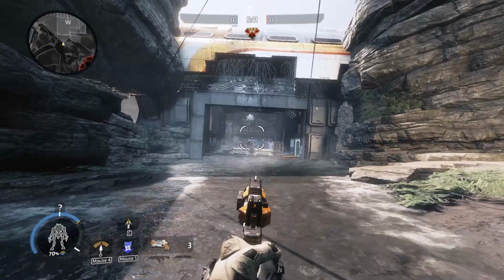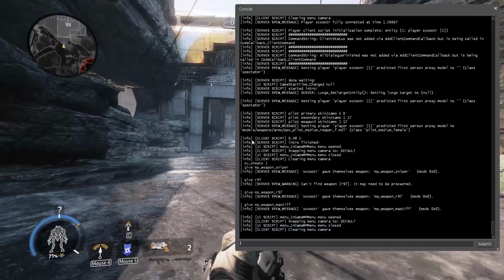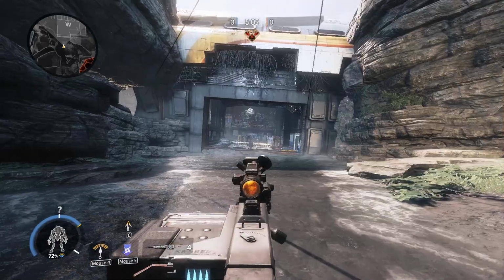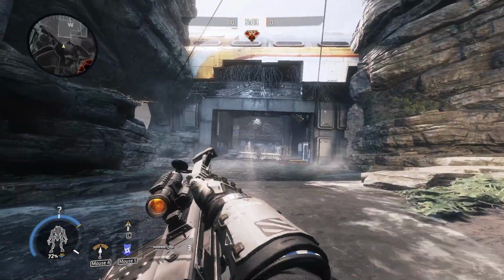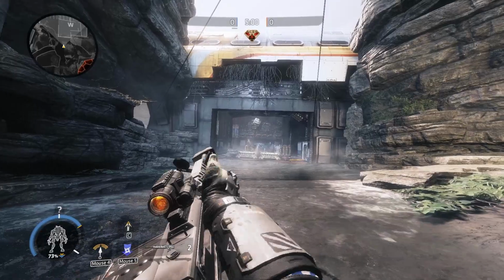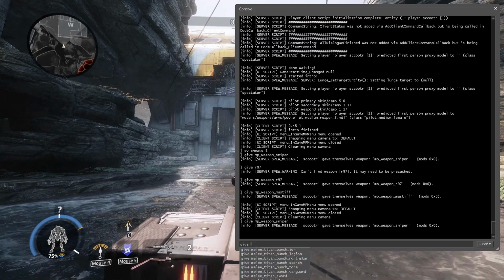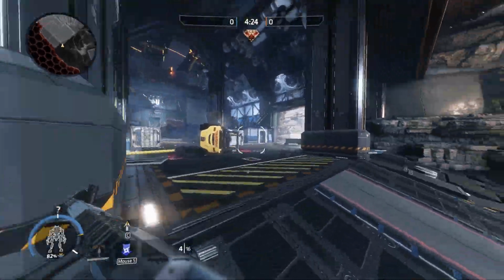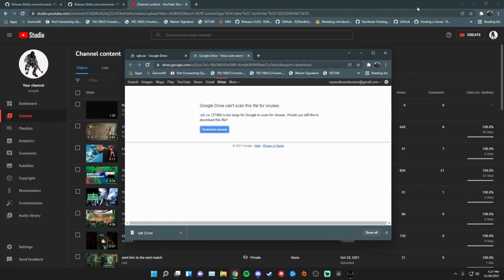Northstar Mods: How to get Quake FOV (Titanfall 2 pc)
MAKE SURE YOU HAVE WINWAR

Credit: Wersser in the Northstar discord